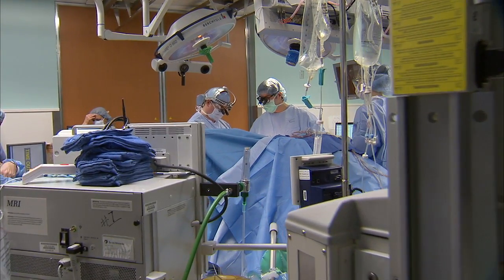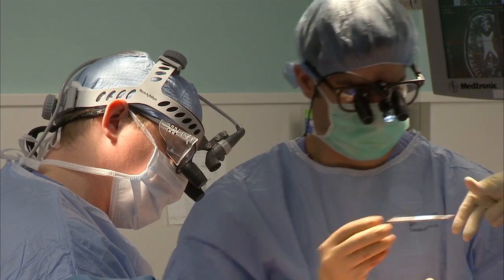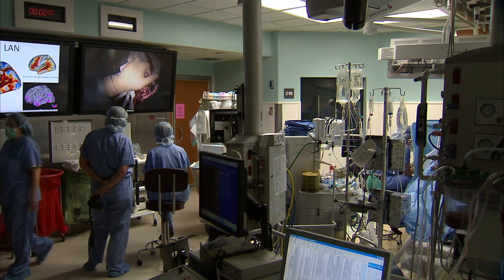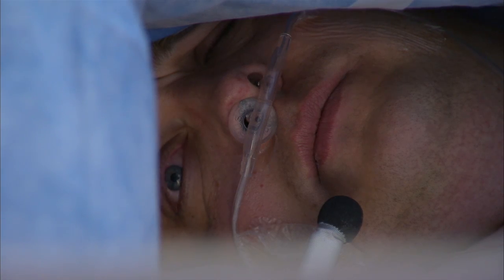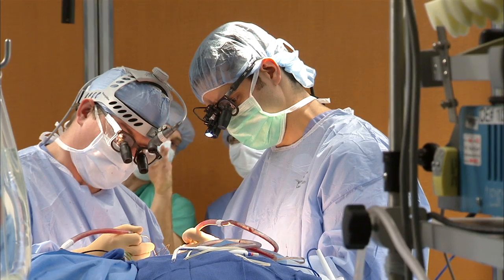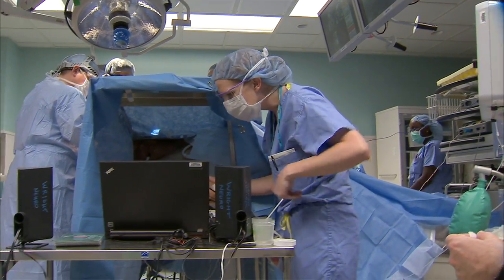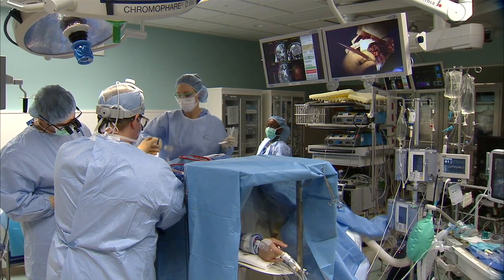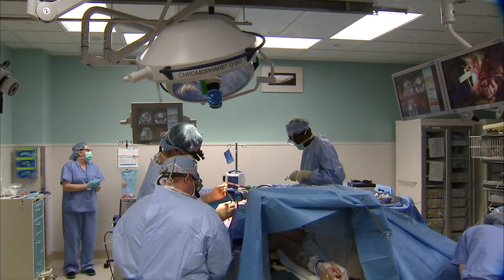Awake Craniotomy at Barnes-Jewish Hospital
Twelve to 15 times a year, Washington University neurosurgeons at Barnes-Jewish Hospital put a patient to sleep, remove part of the patient's skull -- exposing their brain -- and then wake the patient up and begin the procedure. These surgeons are performing one of the most dramatic and difficult of surgical procedures -- awake craniotomy. Find out more in this video.